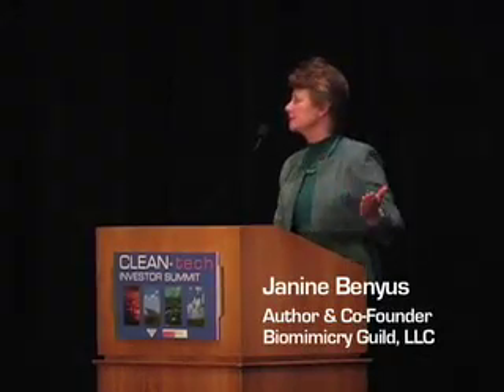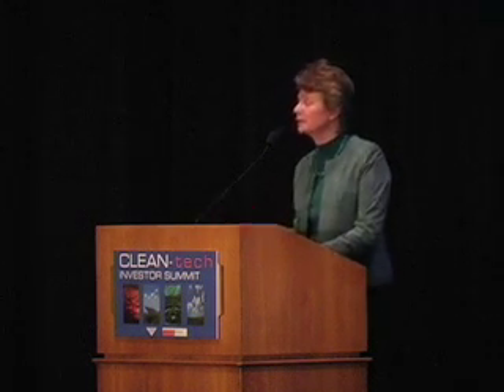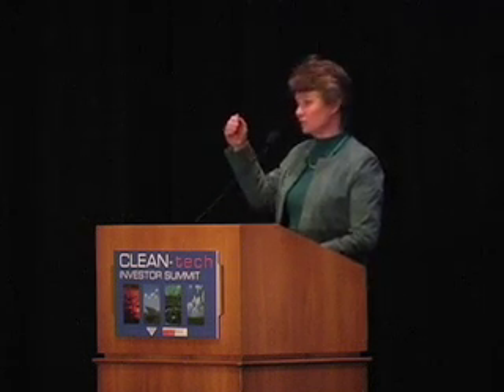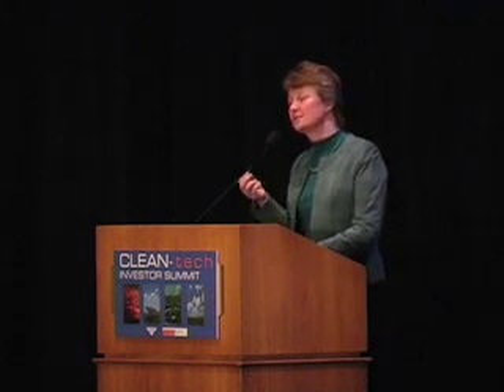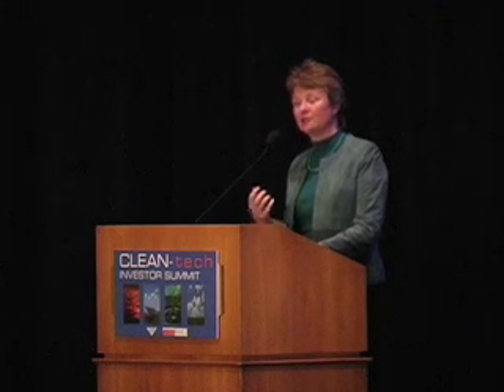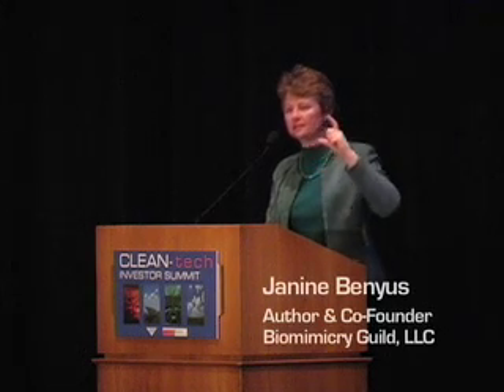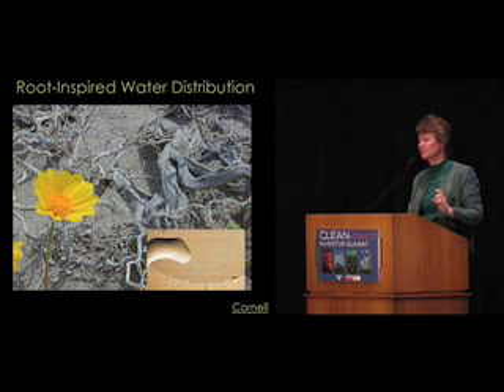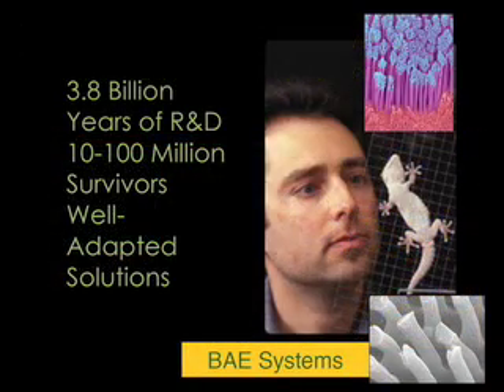Janine Benyus - Part 1 of 5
Noted author Janine Benyus speaks on biomimicry and it's importance to innovation in the clean tech sector.